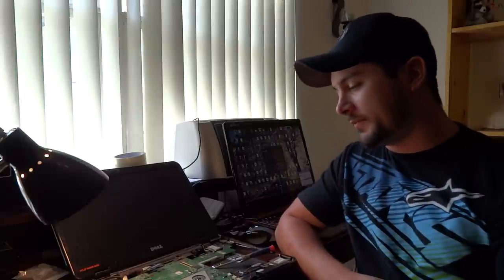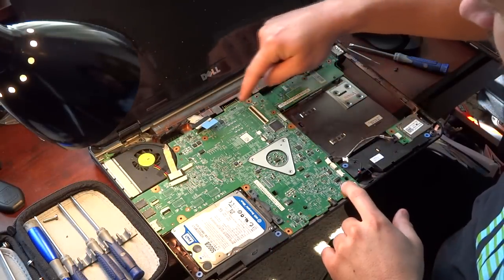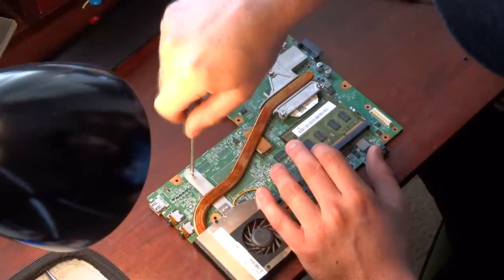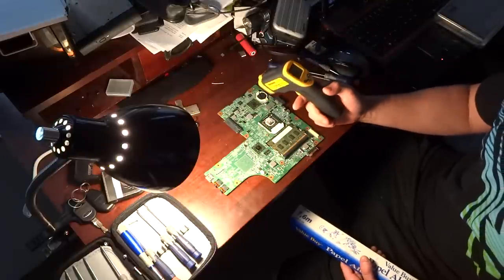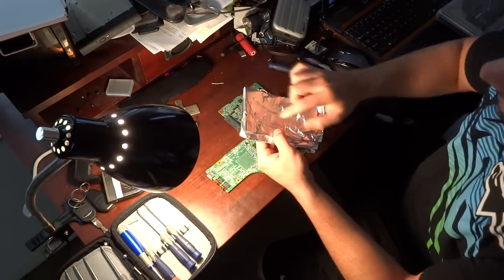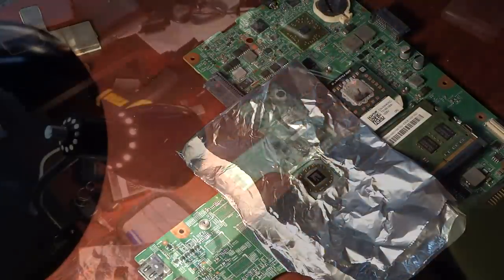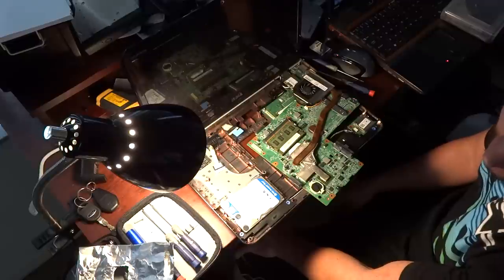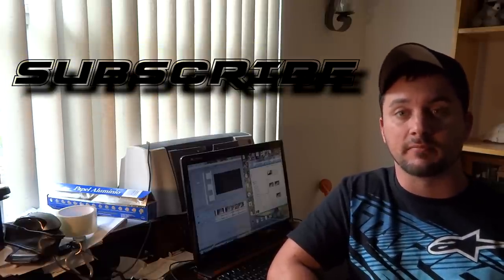Dell 7 Beeps "Fix"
In this tutorial I show you how to repair any dell with 7 beeps by dismantling the computer down to the motherboard and then reflowing the chip.